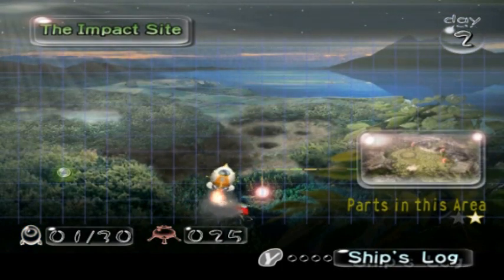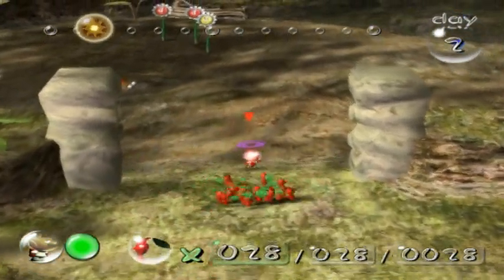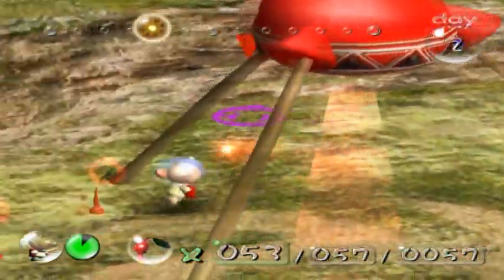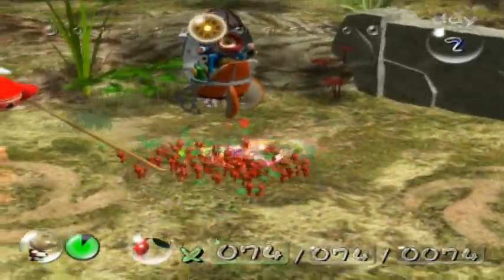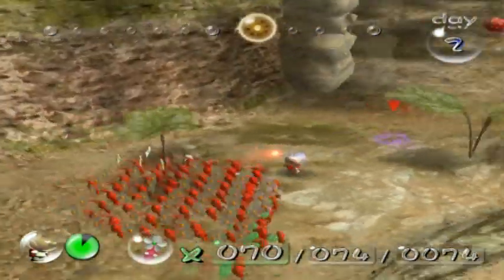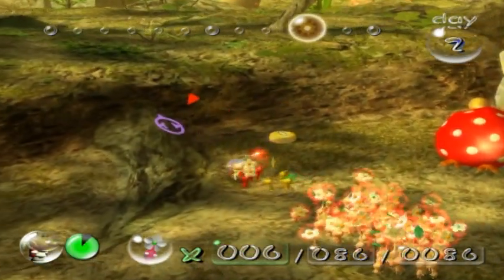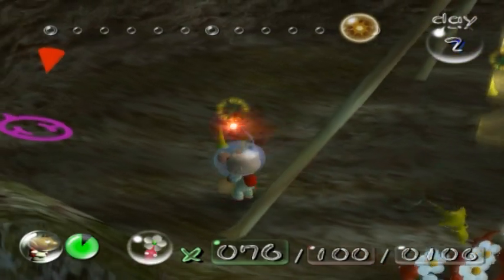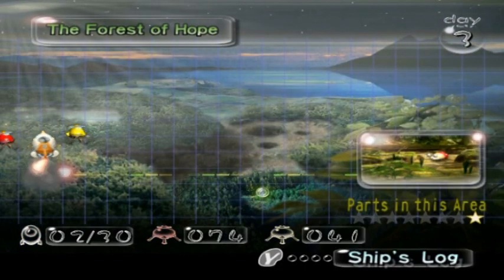Let's Play Pikmin - Day 2: The Forest of Hope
This is a puzzle strategy game for the Gamecube! This is going to be a 100% playthrough with every ship part collected and enemy encountered.

PIKMIN
Captain Olimar was cruising around in his spaceship, the S.S. Dolphin, while on vacation. All of a sudden, it was struck by an oncoming meteor. After crash-landing on a mysterious planet, he discovers that 30 of the Dolphin's parts have been scattered throughout the planet's surface, and that his life-support systems can function for only 30 more days. All is not bad, however, as he discovers and befriends tiny creatures called Pikmin. With their help, can Olimar find and recover the pieces to his ship in 30 days?

GAME INFO
Name: Pikmin
Developer: Nintendo
Publisher: Nintendo
Platforms: Nintendo Gamecube
Release Date: December 2, 2001